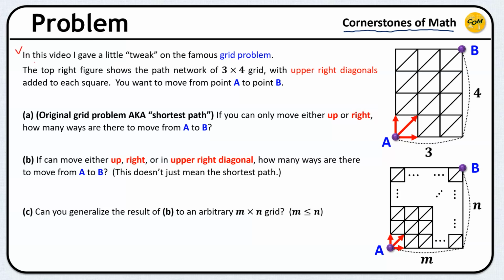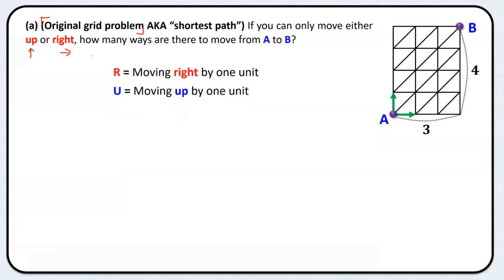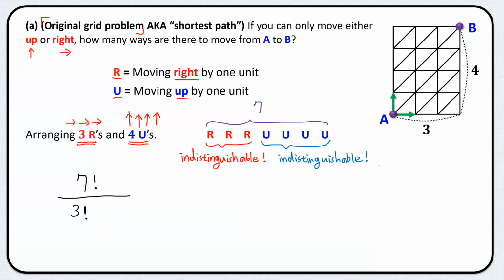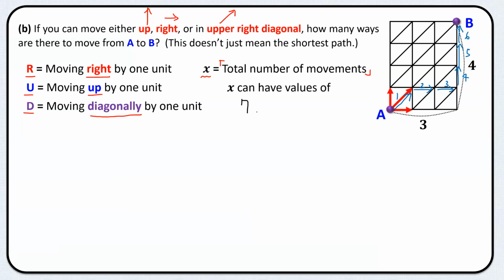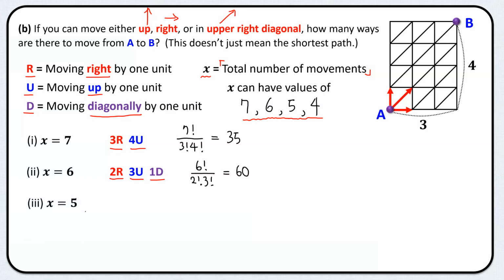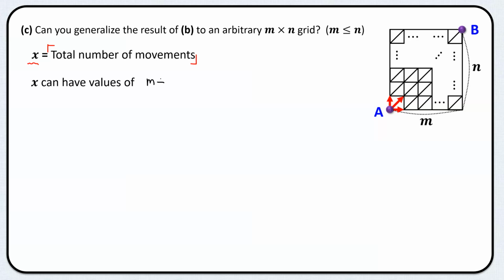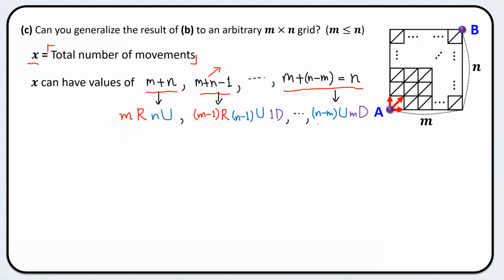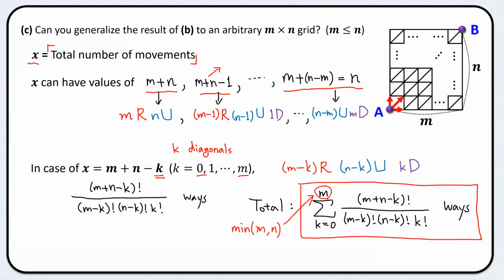Adding DIAGONALS to the Famous Grid Problem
0:00  Introduction.
1:09  Problem (a).
2:37  Problem (b).
5:32  Problem (c).

You know the famous "grid problem" AKA the number of shortest paths?  Well, what if we discard the "shortest paths" part and add DIAGONAL lines to the grid?  How far can we go in terms of generalization?